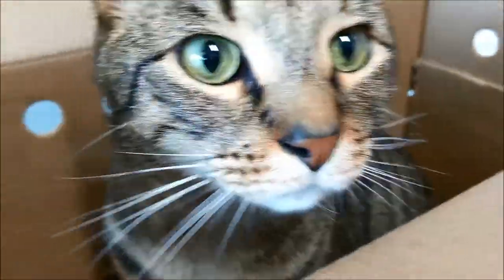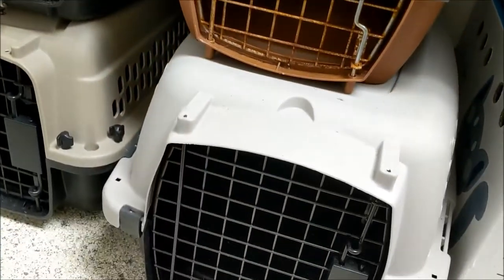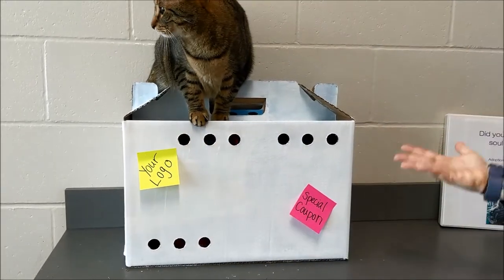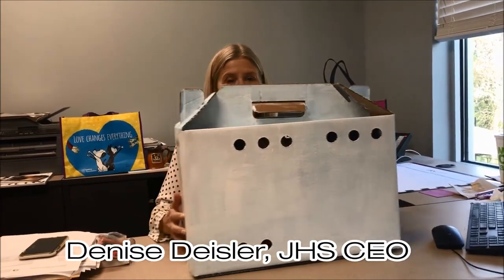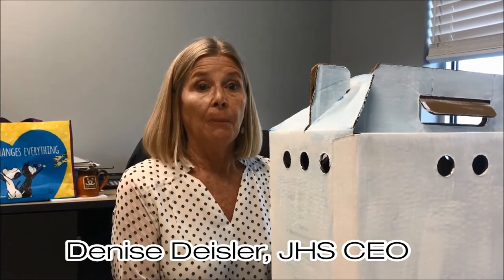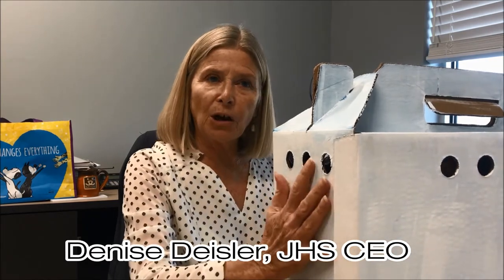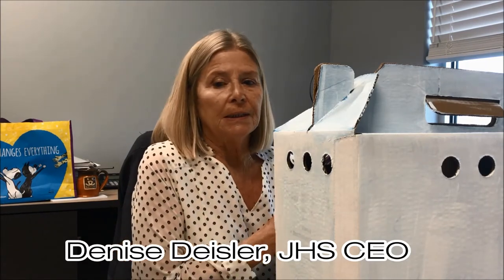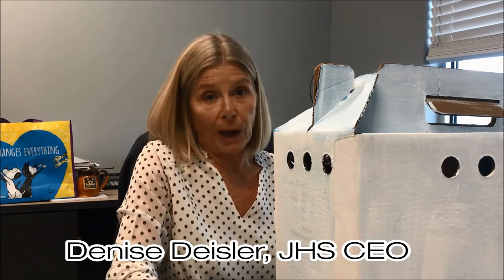Innovation Showdown JHS 2020 - Keep Calm and Cardboard On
View all our available pets